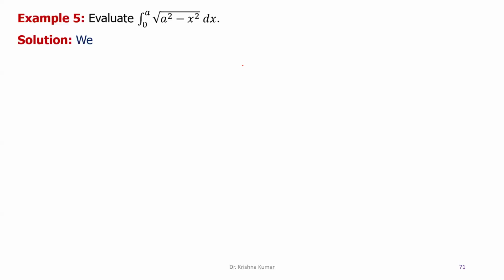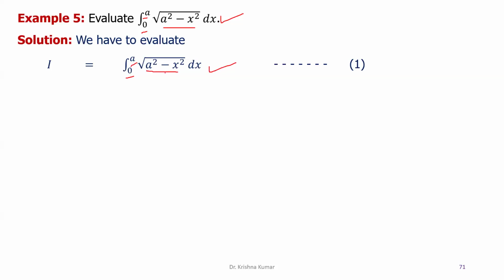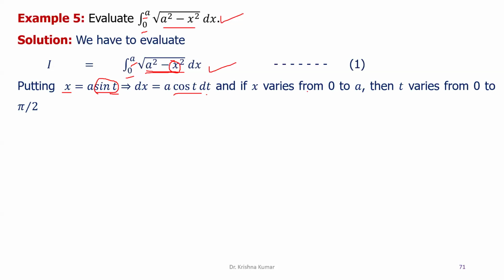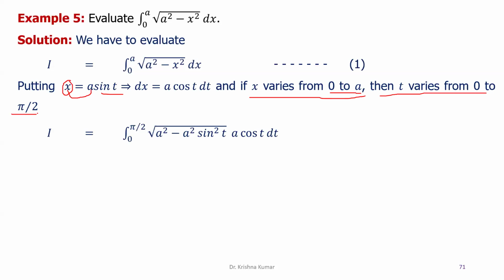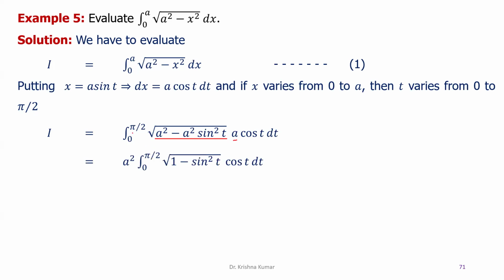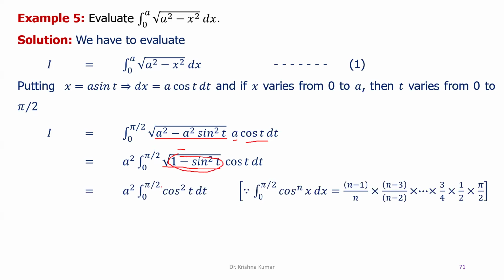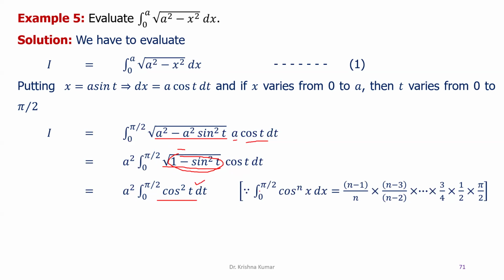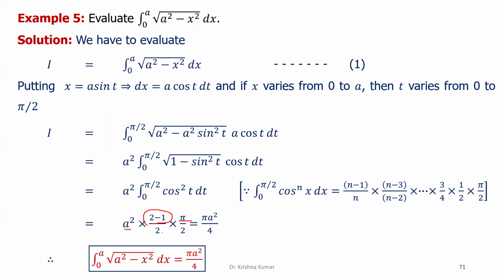SPPU-EM-2-Unit-I-023-Examples on Reduction Formula of Definite Integral-05